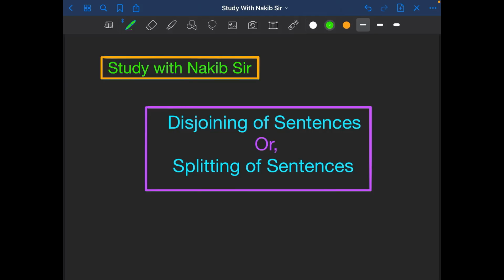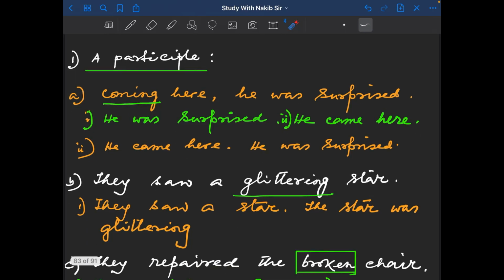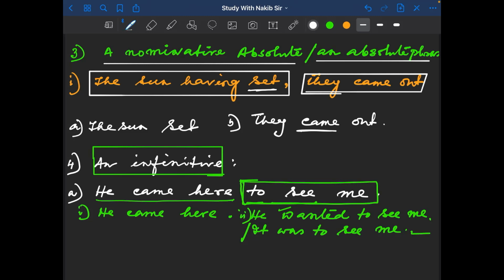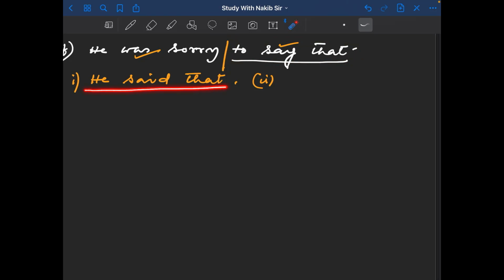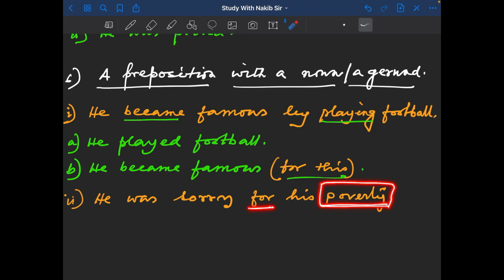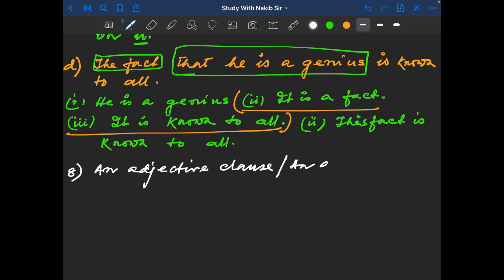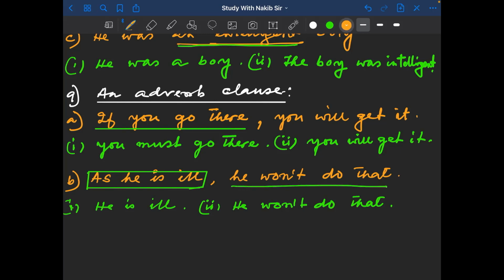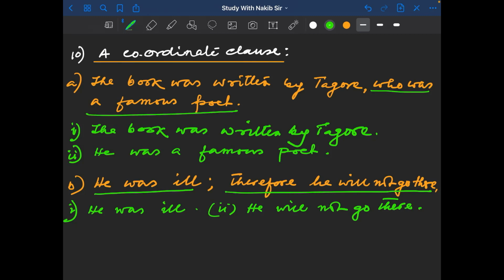Splitting of Sentences in One Shot | English Grammar | Easy and Best Explanation